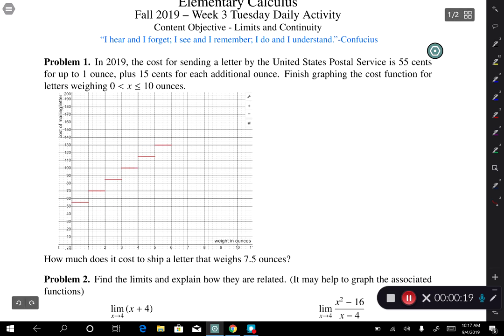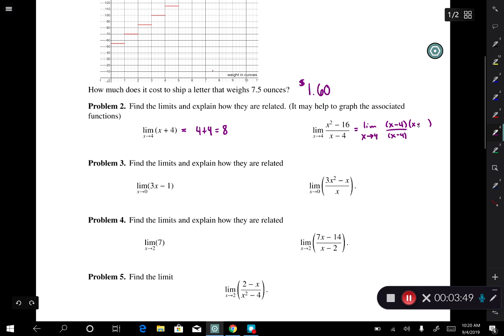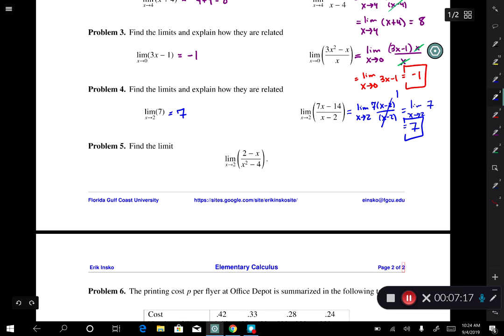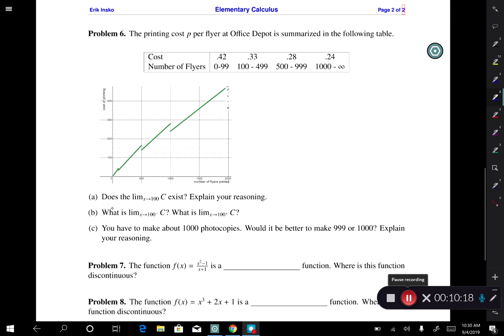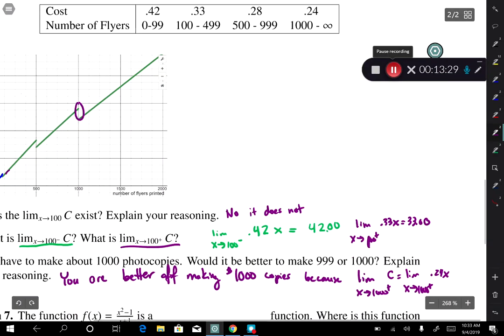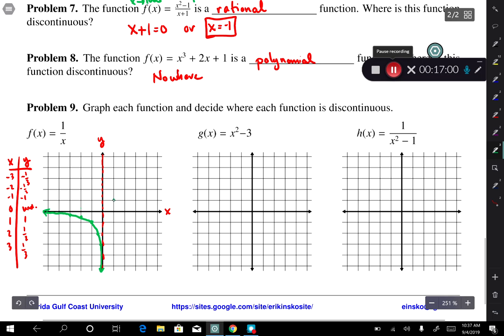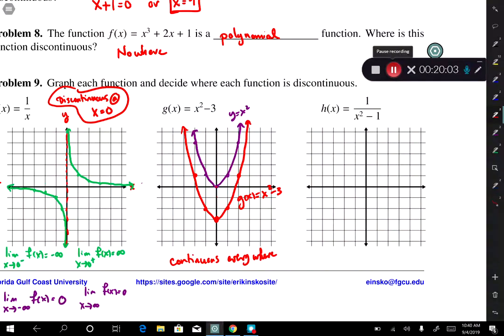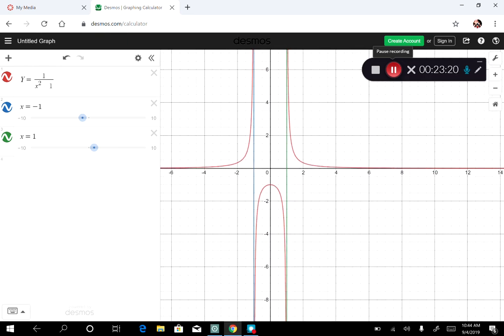Elementary Calculus - Limits and Continuity Activity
Calculating limits and discussing continuity of rational and polynomial functions